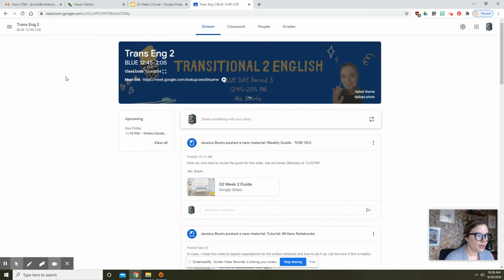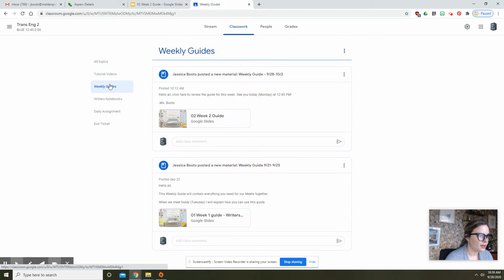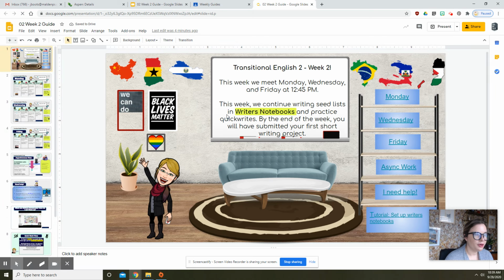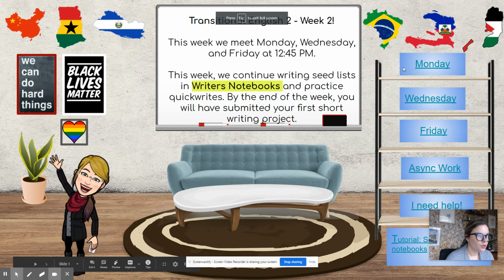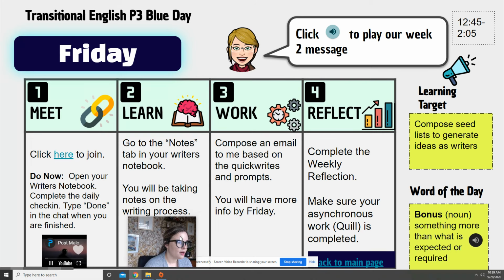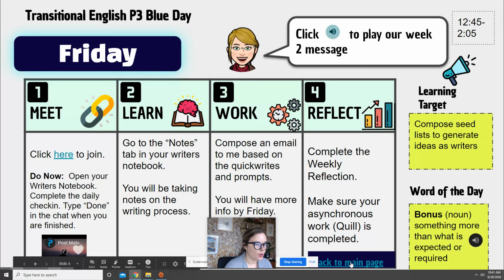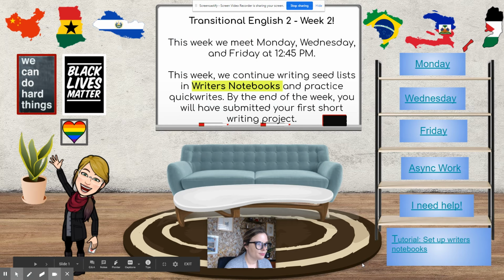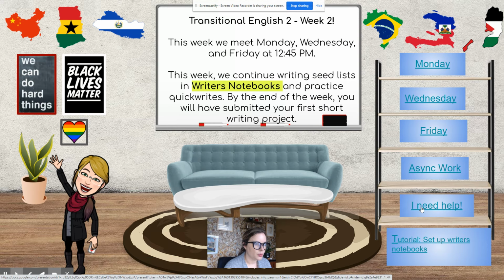Weekly Guide Tutorial